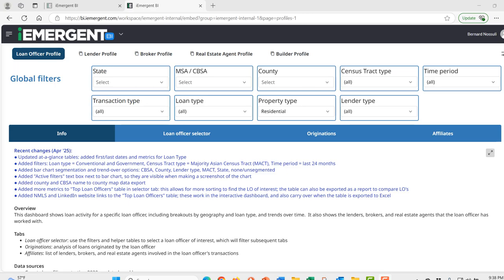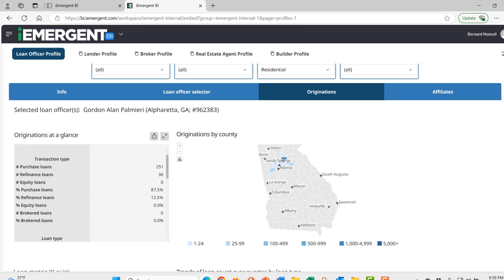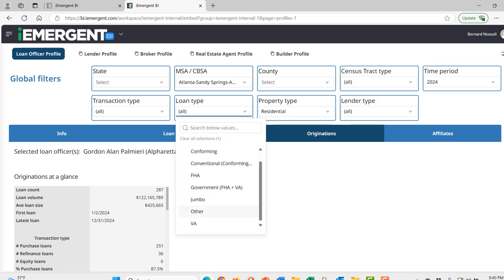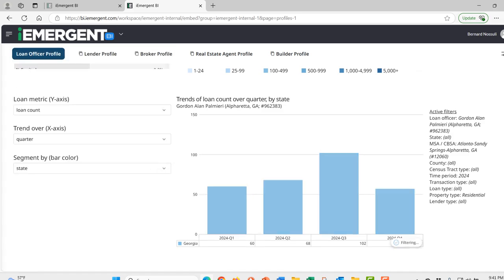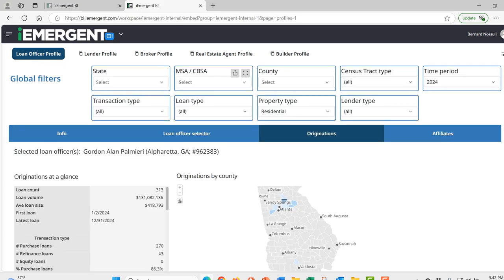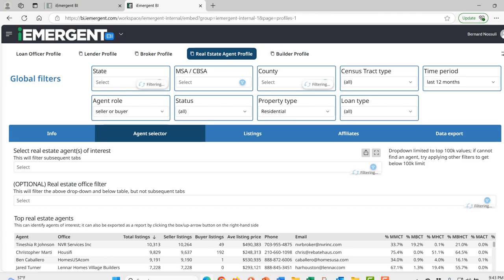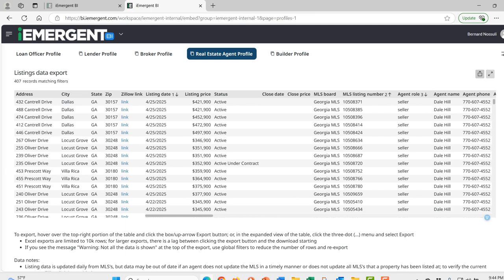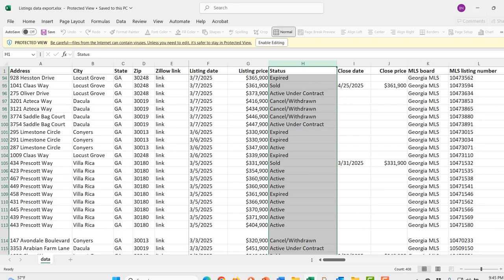May 2025 Updates in iEmergent's Mortgage Intelligence Dashboards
Learn what's new.